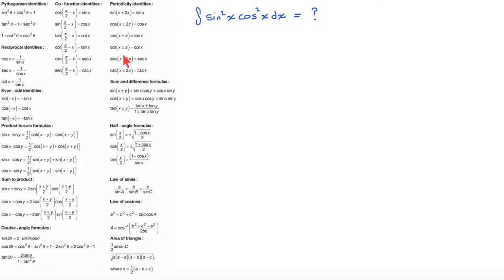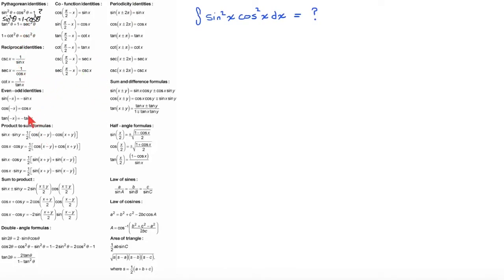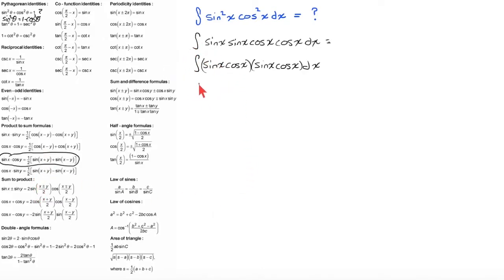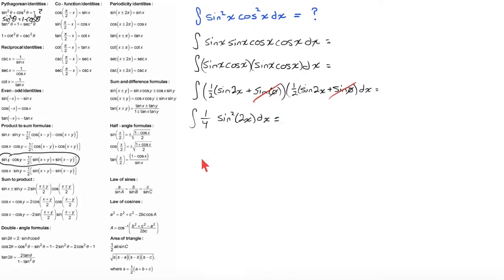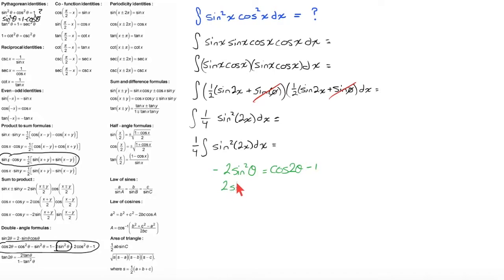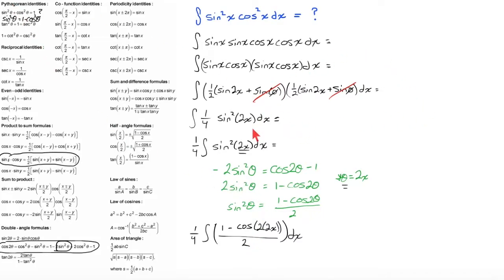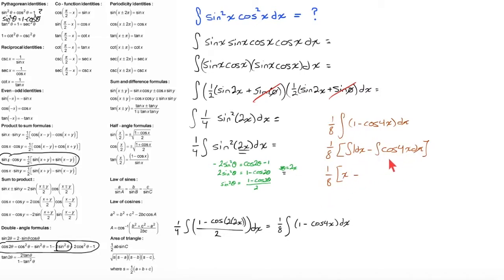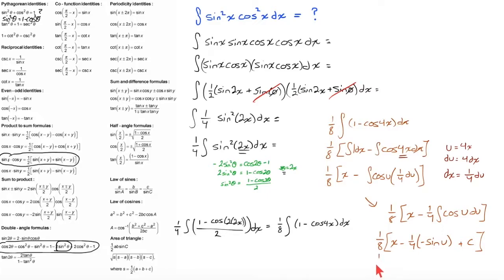Calculus II: Integral of sin^2x*cos^2x dx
7:46 The integral of cos(x) is not negative sin(x) but rather it should be left positive- I will re-upload this if I get a chance!

U-substitution method through trigonometric identities!